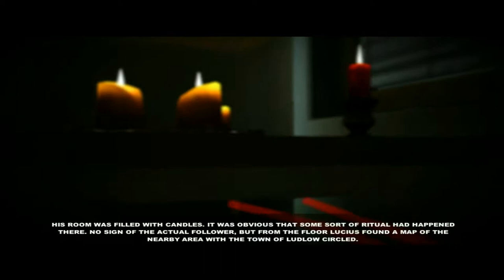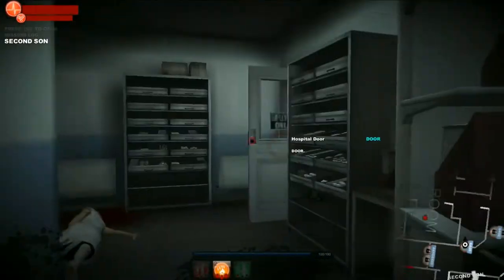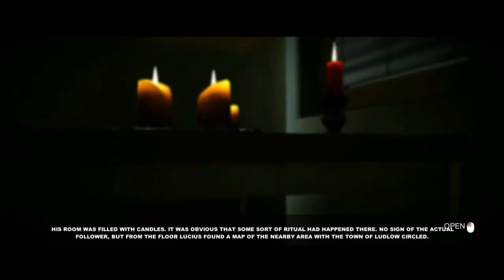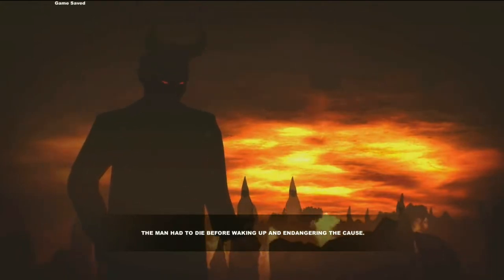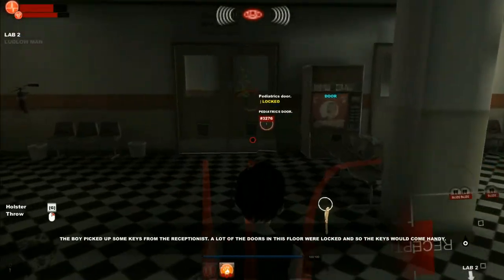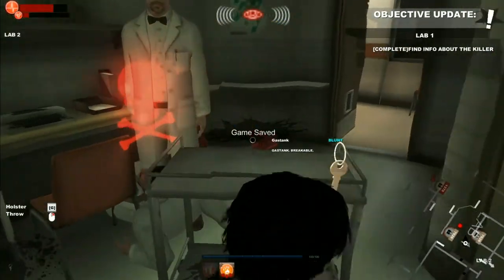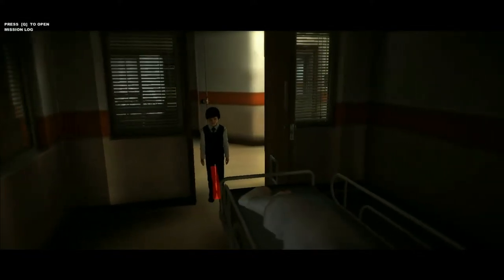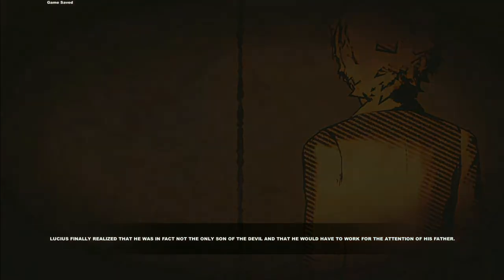Green acid | Lucius II {PT3}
EDIT: god I can't believe I missed out on the gay scene, I didn't want to cheat or search up spoilers too much so I honestly didn't know it was on this level or how to get it, I thought it just happened. Which tbh I would've prefered it to be, instead of a secret.

TRIGGER WARNINGS NOTE
+ blood, gore.
+ violence; murder; killing; death.
+ Devil, satanic references; evil.
+ swearing.
+ nudity; sex scenes.
Please let me know if I ever miss out any of these and I'll try to add these as soon as possible to the video(s) needed.